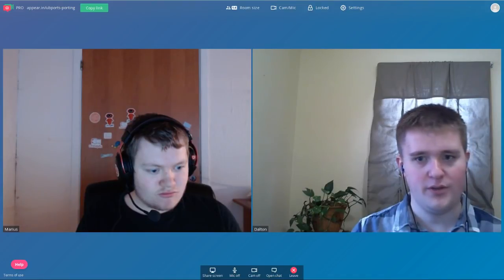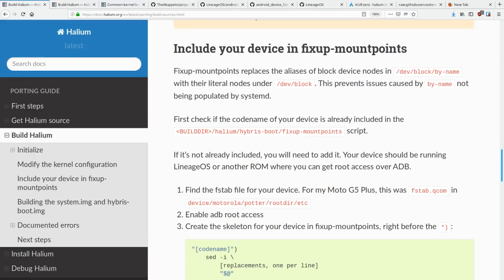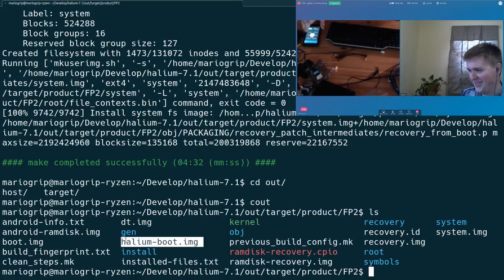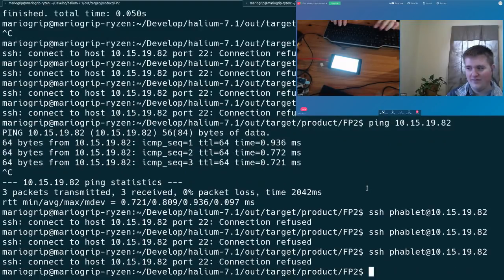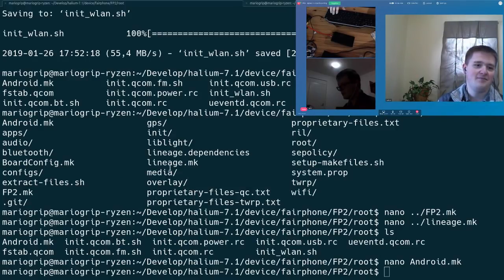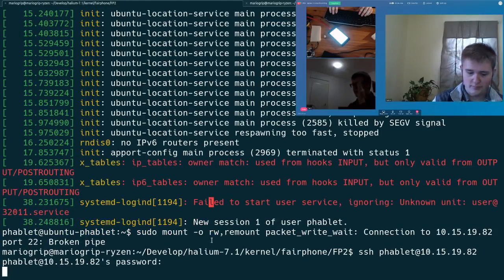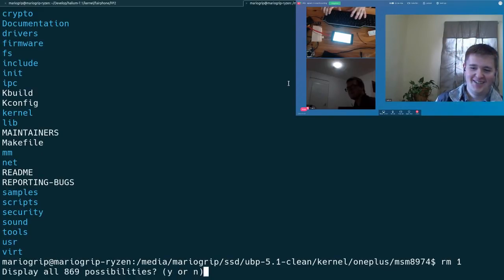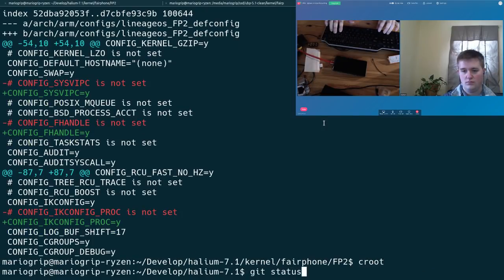Live Porting - Learn to port Ubuntu Touch to your device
You can find more information about porting Ubuntu Touch, including places to ask questions,

In this live workshop we'll work on porting Ubuntu Touch to a device with an official build of LineageOS 14.1, the Fairphone 2. Success is not guaranteed, but the content will be informative to anyone looking to port Ubuntu Touch to a device of their own.

Sorry about the audio sync issues -- this was our first time live streaming with OBS.